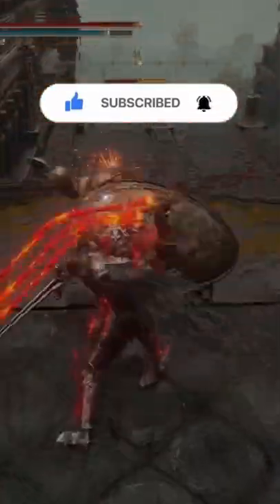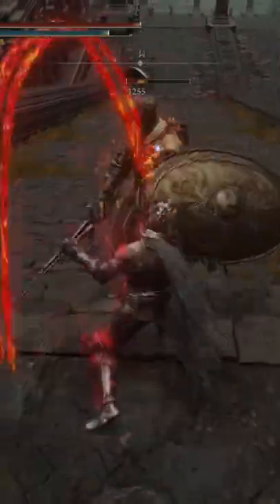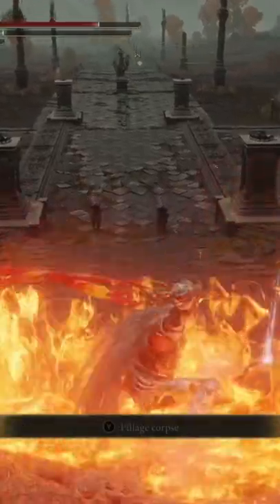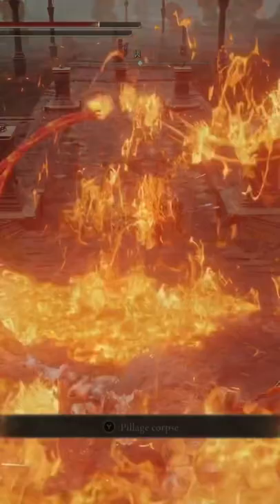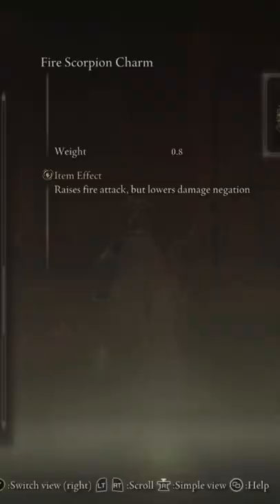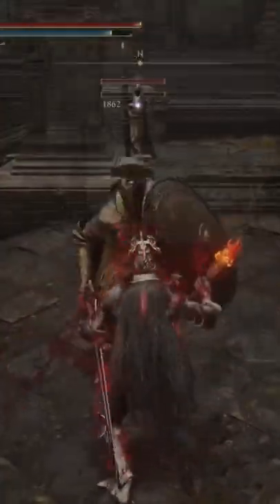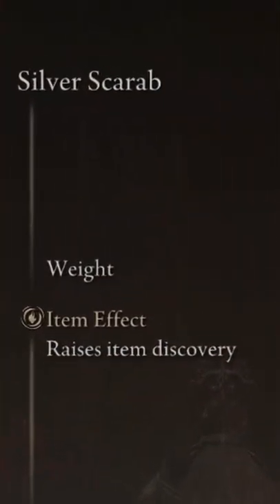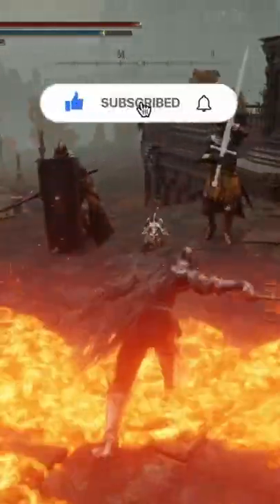Most RARE Weapon In Elden Ring⁉️